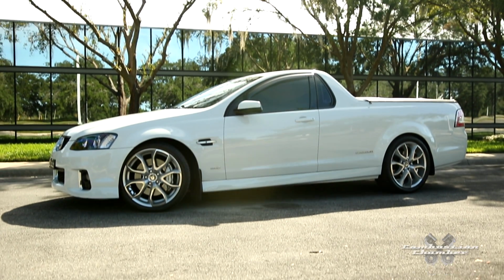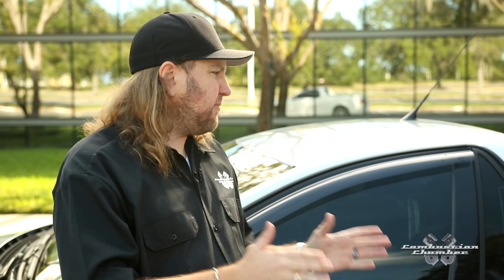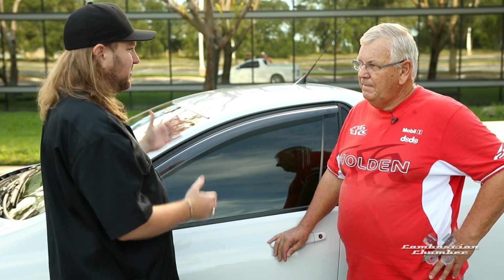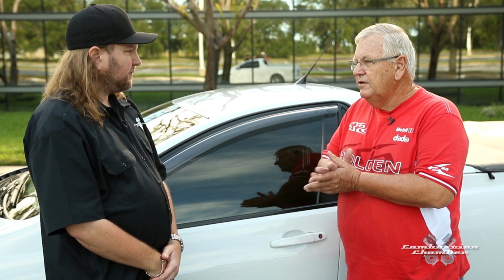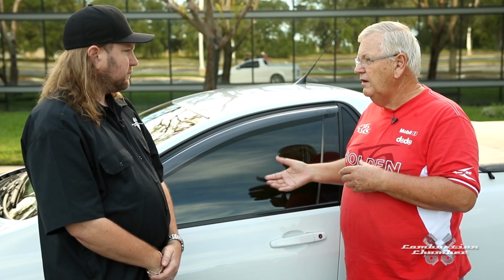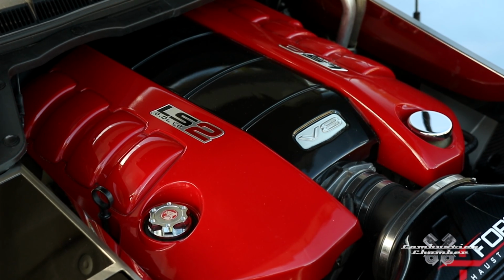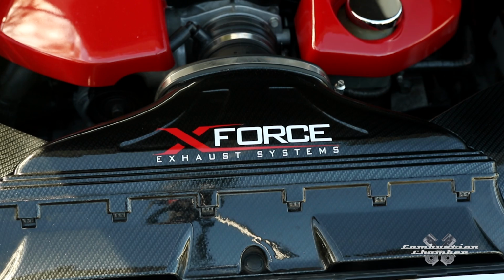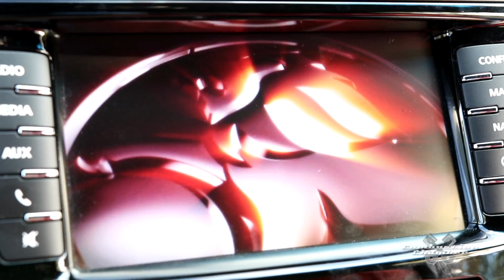2012 HOLDEN COMMODORE UTE - HOLDEN FOREVER!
The Holden Ute is a stand-out in the Holden line-up but rarely seen here in America. But on this episode we get to take it out for a ride and  learn more about how these are brought into America. Get After It!